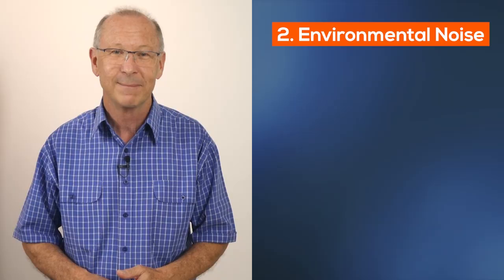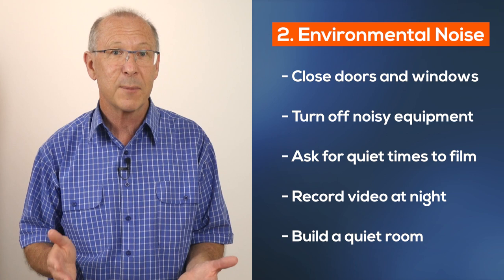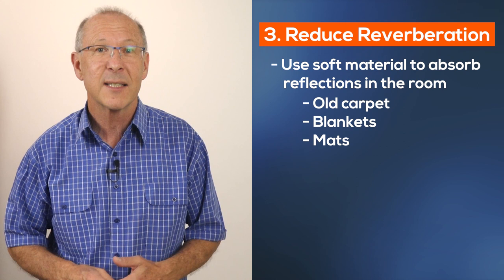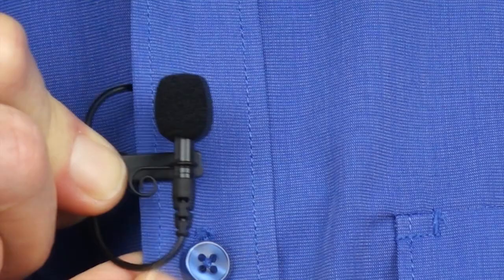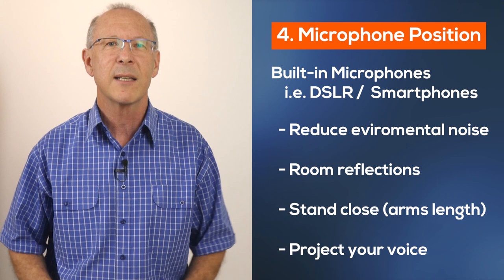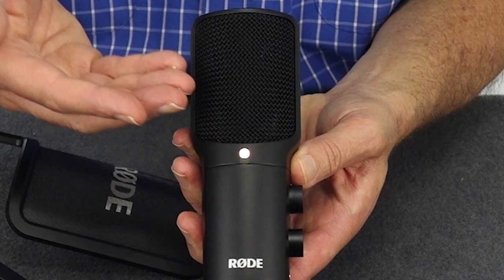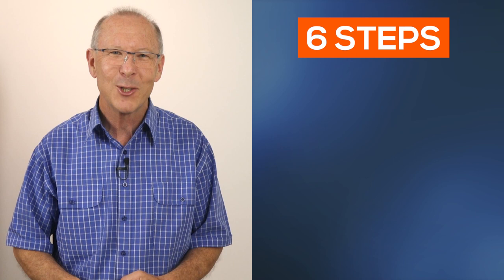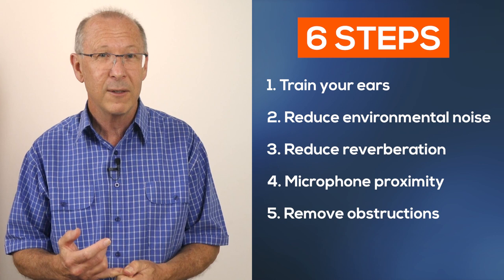The 6 BEST ways to improve your audio recording without spending a cent.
You don't need to spend money on expensive microphones to improve your audio. In this video I show you 6 easy ways to improve the audio quality of onboard and external microphones for free. Studio gear I use or recommend

Chapters:
0:00 Introduction
0:28 Train your ears
1:44 Reduce environmental noise
2:44 Reduce room echo (reverberation)
4:15 Microphone position
5:27 Remove microphone obstructions
6:19 Filters and editing
7:23 Summary of key points